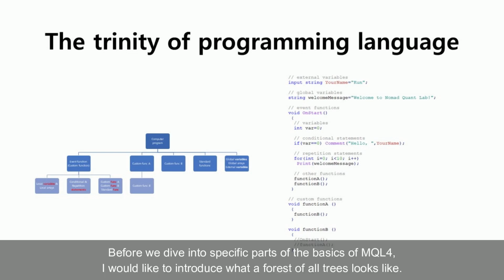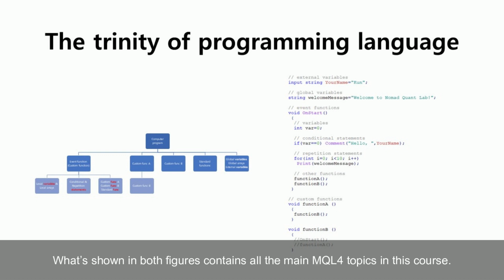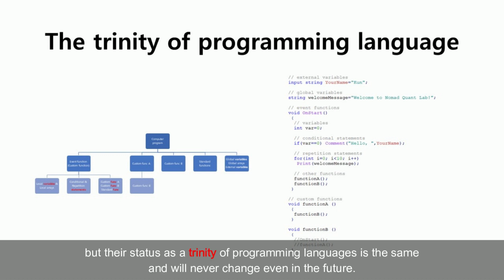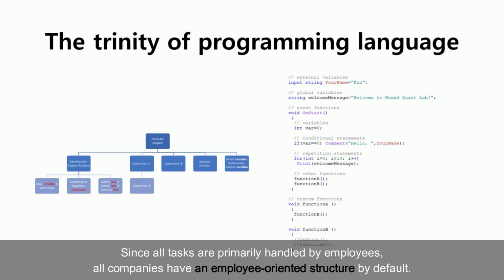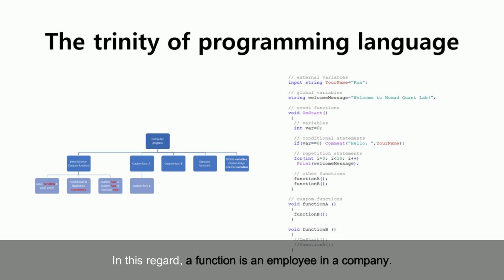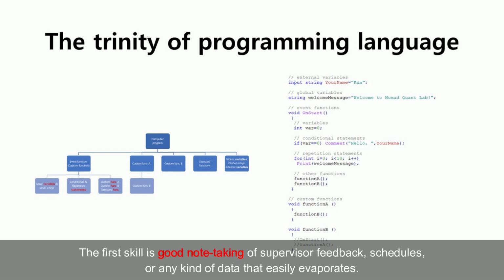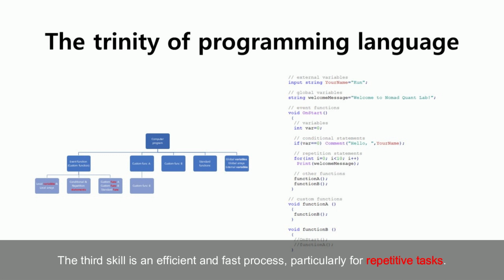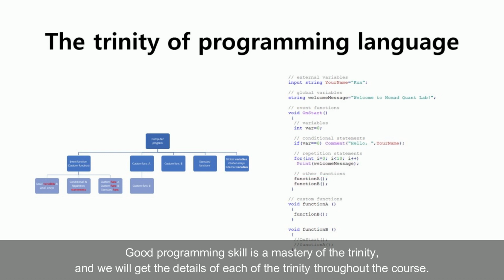2. The trinity of programming language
MQL4 Introductory Course (Season 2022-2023)